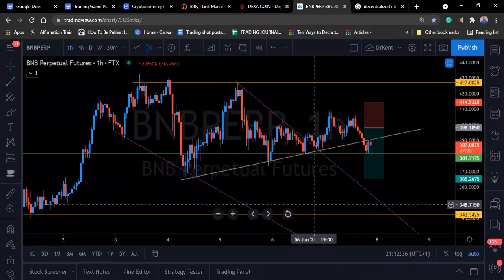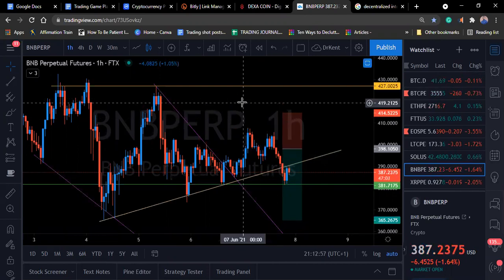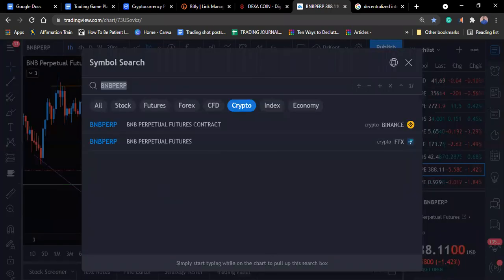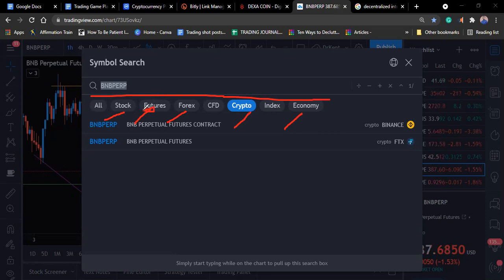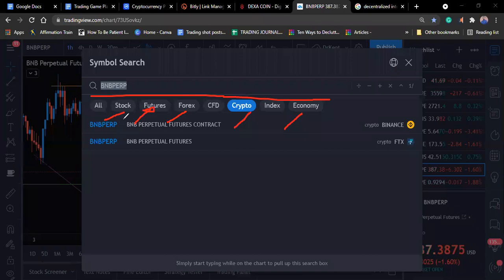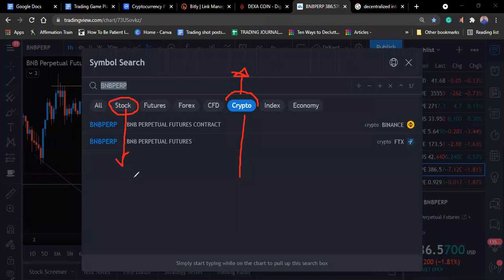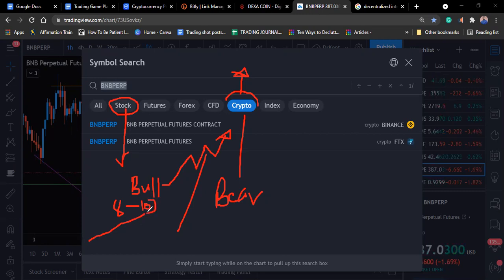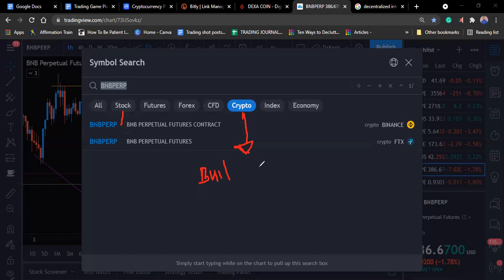CryptoSeasonality or Market Cycle